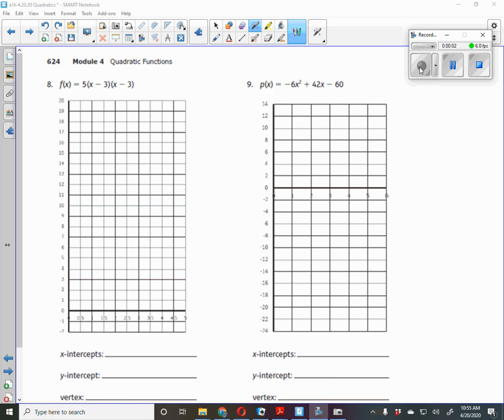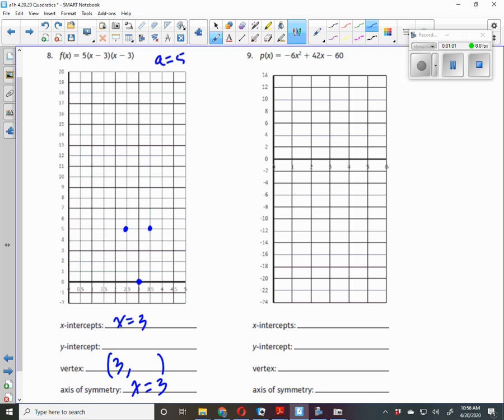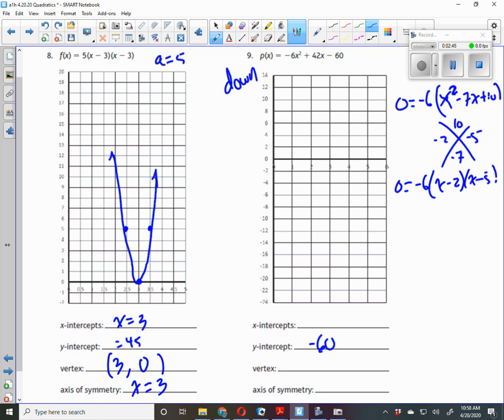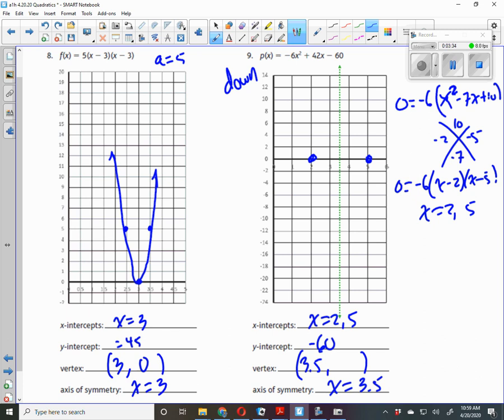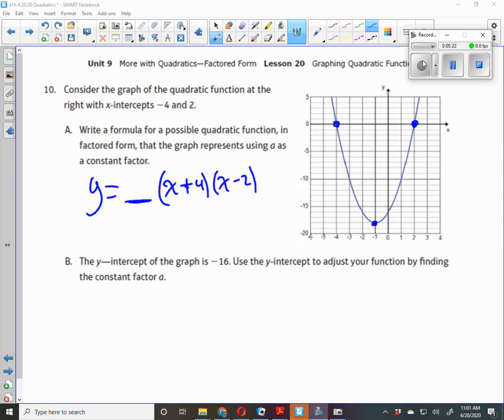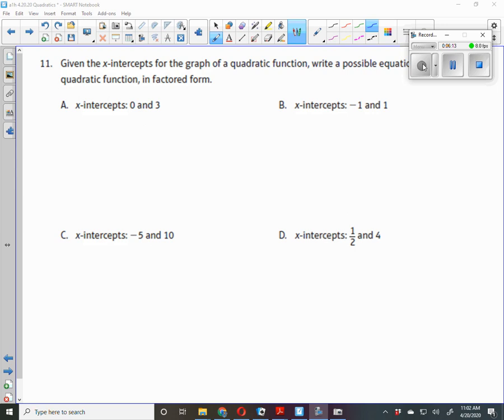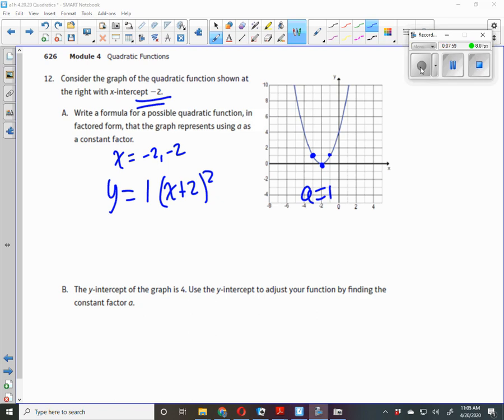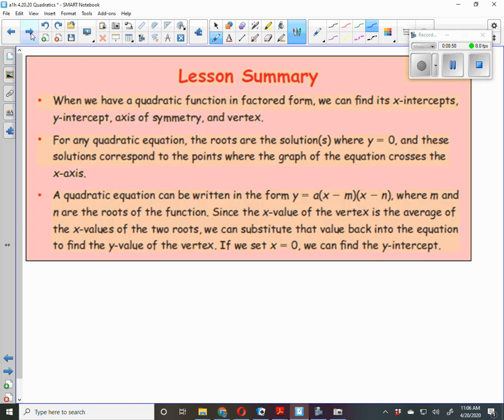a1h 04 21 20 graph quadratic L20 B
Algebra L20 graphing quadratic equations part 2